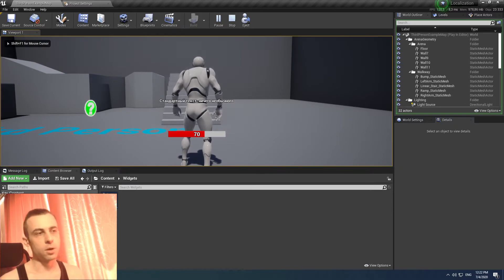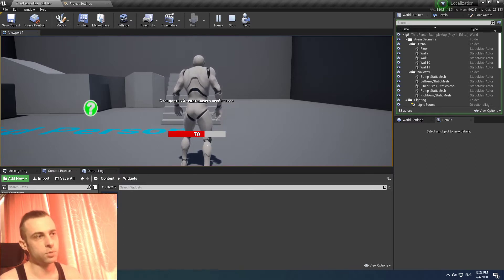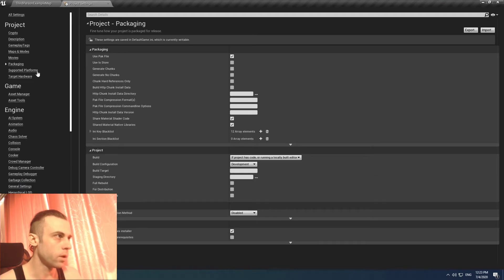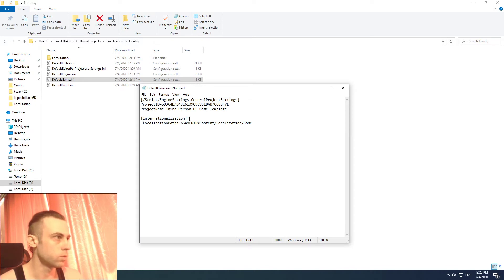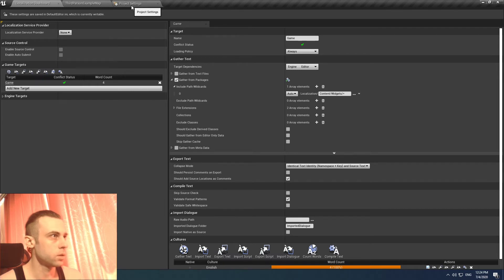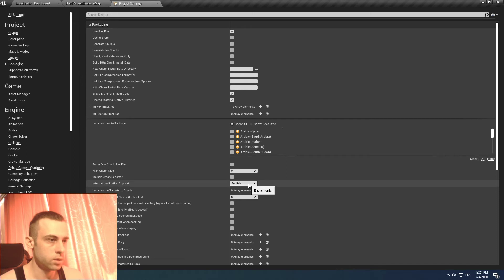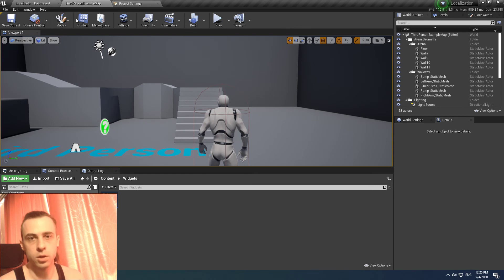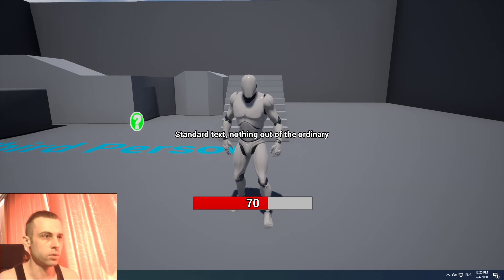🎓 Tutorial | Localization does not work in a packaged game | Unreal Engine